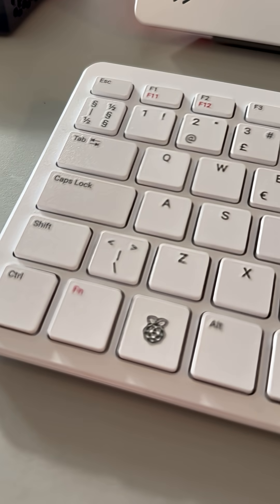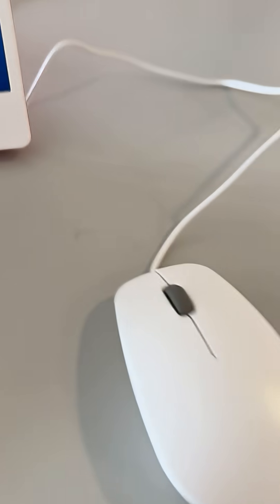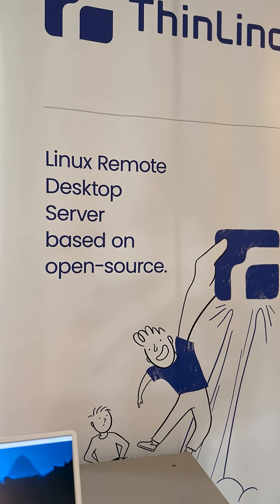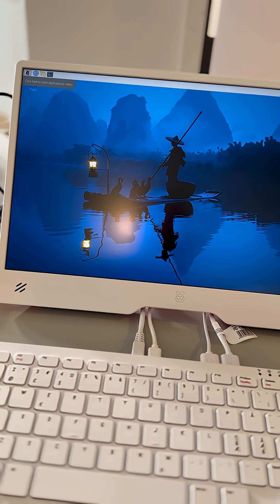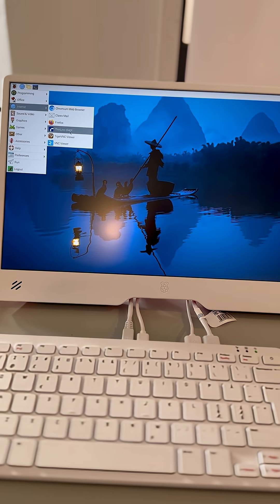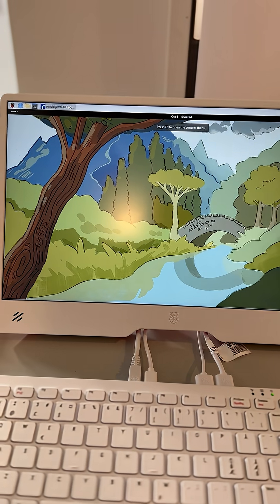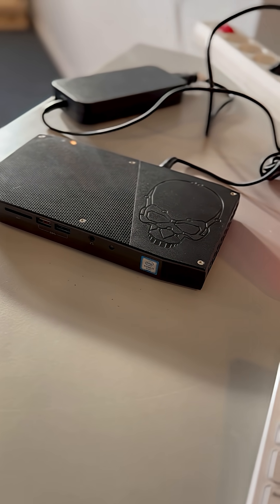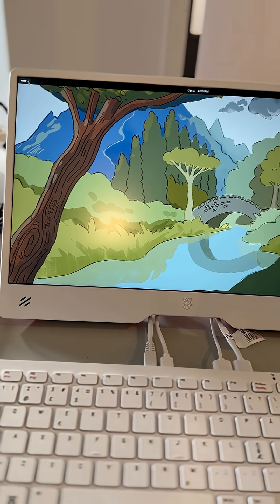Raspberry Pi 500 + ThinLinc: Remote Linux Desktop with 3D Apps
Discover how the new Raspberry Pi 500 @raspberrypi  becomes a powerful thin client when combined with ThinLinc Remote Desktop Server. In this video, we show how you can quickly connect to a full remote Linux desktop environment, unlocking high-performance applications, centralized management, and secure access — all from the compact and affordable Pi 500.

With ThinLinc’s VirtualGL integration, even heavy 3D applications can run seamlessly — rendered on the server’s GPU and streamed smoothly to the Raspberry Pi client.

Perfect for education, HPC, engineering, and enterprise environments, ThinLinc makes Linux remote desktops accessible to everyone.